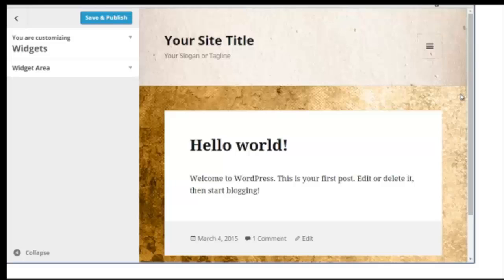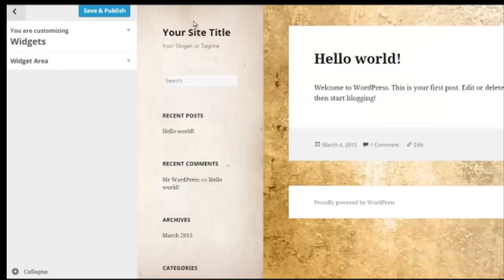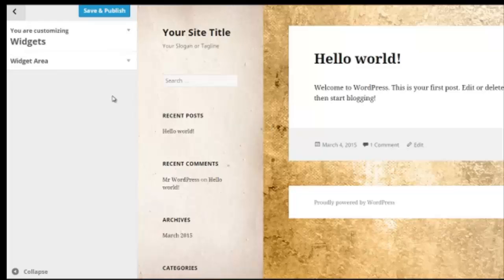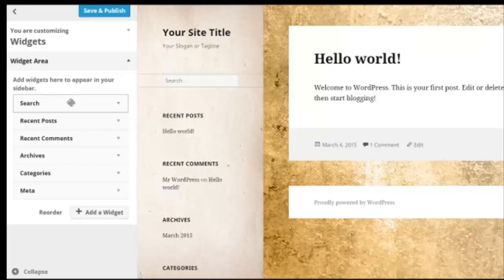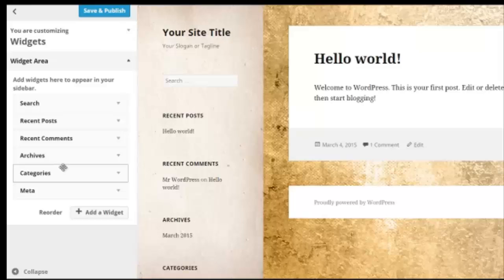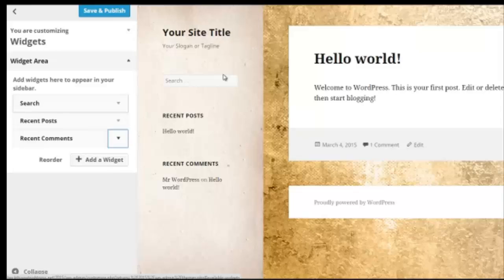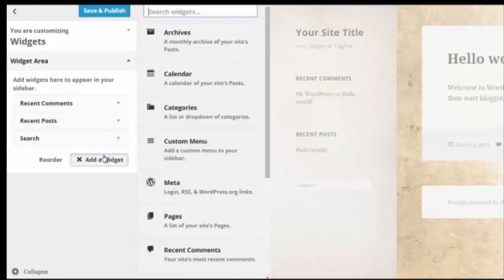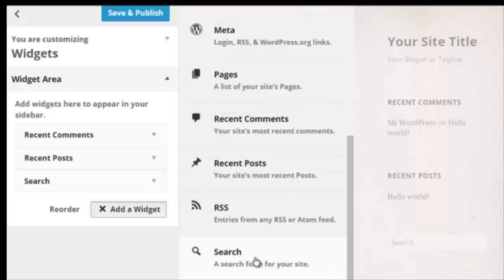Changing the Sidebar Widgets in Wordpress 2015 Melbourne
In today's video I'm going to show you how to use the widgets sidebar. Now, before I do that, I want to show you something. All along, this whole time, you've notice that the header is up here and the body is down here.

To show you how mobile responsive this is, and how flexible this can be depending on somebody’s resolution, if I squeeze my browser down a little bit, you're going to see the header at the top and the body here.

If I increase the size of my browser, you'll notice that the sidebar is on the left-hand side and the body is on the right-hand side.

In this video, I'm going to show it to you this way because we’re going to be implementing and tweaking and changing the widgets on the left-hand sidebar.

If you're not aware of, widgets are basically parts of the WordPress theme, regardless of the 2015 theme, it’s part of the whole WordPress system.

But widgets allow you to specify that you want a search box, you want recent posts, recent comments, archives, and of course, there's much more to that.

So, let's say for example, that I only want a search bar and maybe the recent posts. If that’s the case, then I can always remove these.

And to remove these, all I have to do is select the dropdown box and click on Remove.

The nice thing about this is as I'm doing it, you can actually see the update over here. Of course, you can always reorganize these.

Let’s say for example, that I want my recent comments first, my recent posts second, and the search box last – I can do that.

I can also add a widget.

By adding a widget, allows me to add archives, calendars, categories, custom menus, meta links, pages, recent comments, recent posts, RSS feeds, a search box, a tag cloud, and text.

Text will allow you to add HTML, which if you know HTML, you could easily pull in an image and show your images on your sidebar.